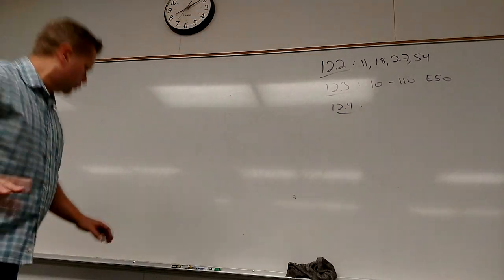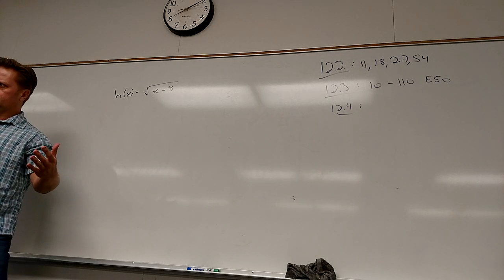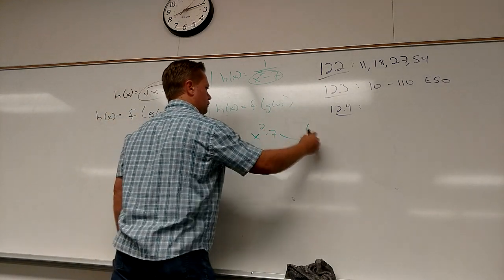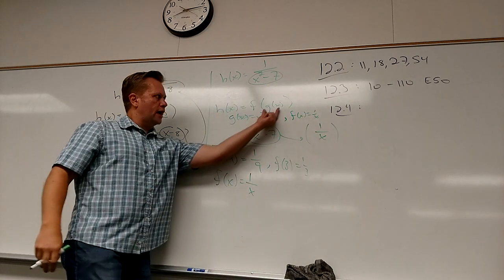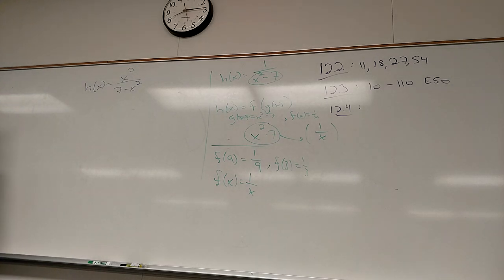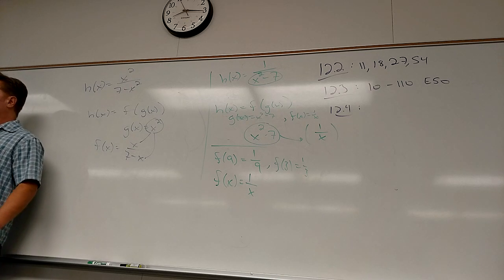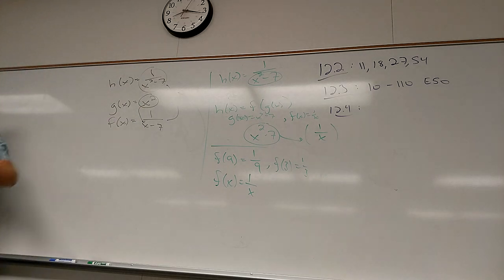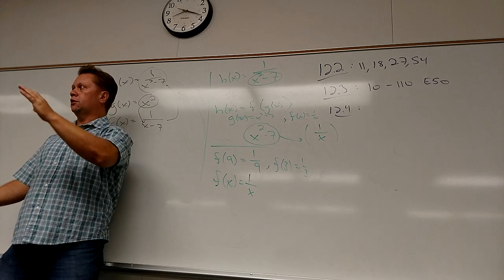Math 110, July 11 Lecture, part 1